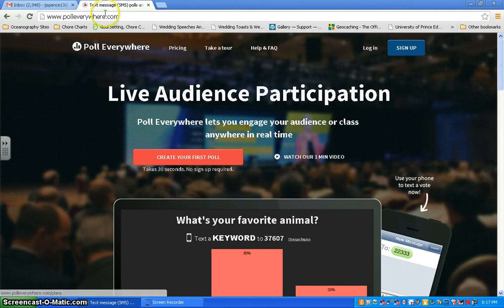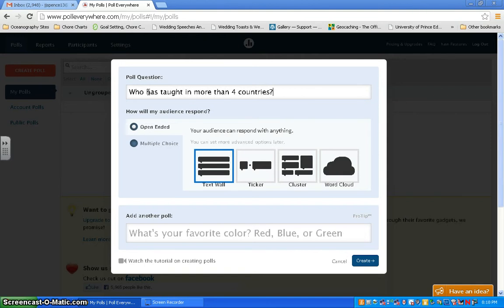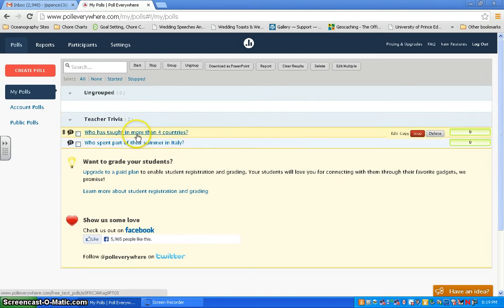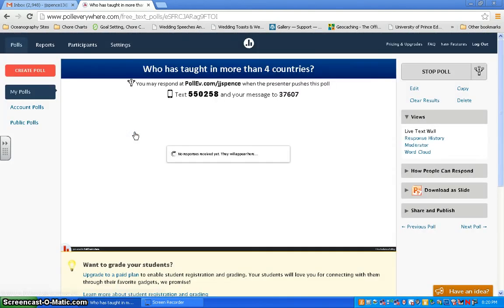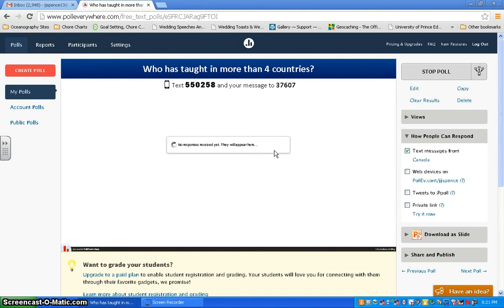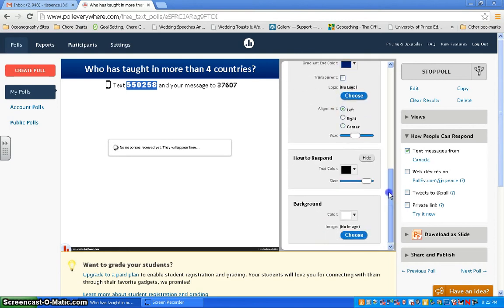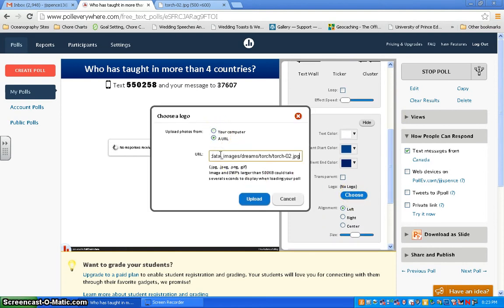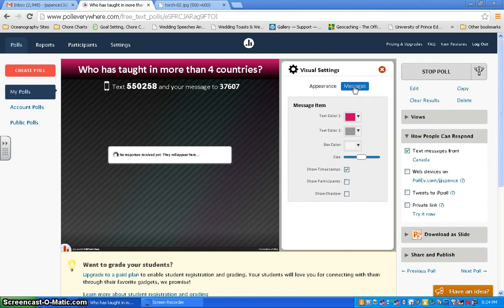Poll Everywhere - How to Create a Simple Text Poll